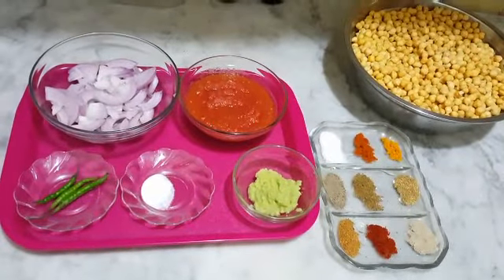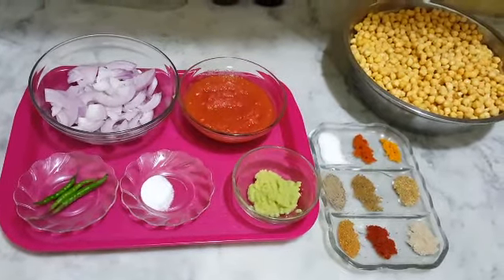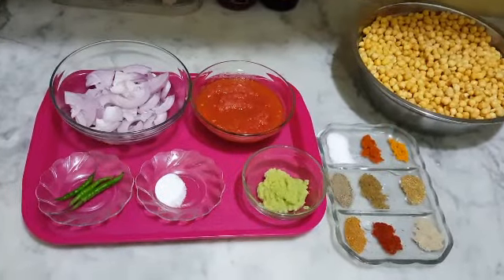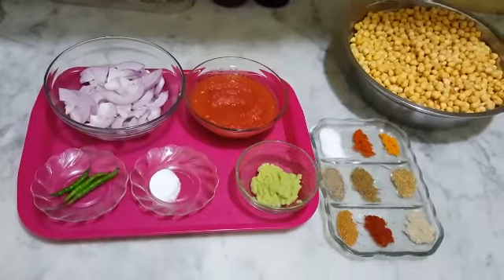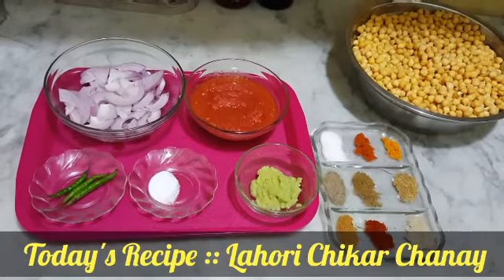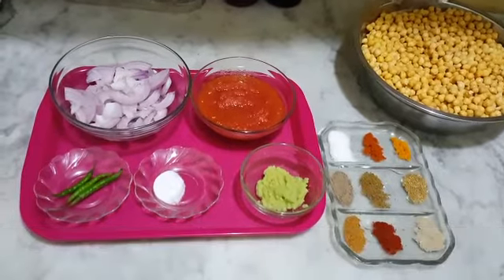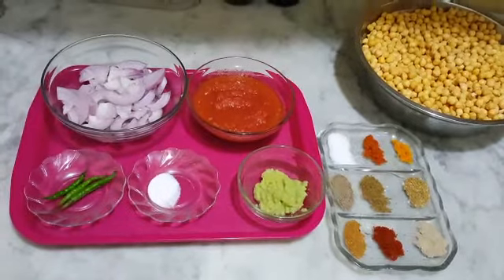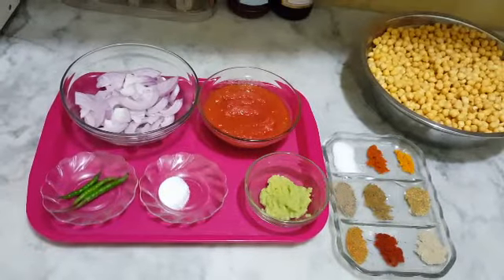Lahori Chikar Chanay | Lahori Chikar Cholay | White Chick Peas Recipe || By FOUR STAR KITCHEN❗❗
INGREDIENTS ::

FOR BOILING ::

WHITE CHICKEN PEAS 700 GMS
WHITE SODA 1/2 TSP

FOR MASALA ::

ONIONS 2 MEDIUM (SLICED)
GINGER GARLIC PASTE 1.5 TBSP
GREEN CHILLIES 3 SMALL
SALT 1.5 TSP
MANGO POWDER 1/2 TSP (AMCHOOR)
RED PAPRIKA POWDER 1/2 TSP
CHAAT MASALA POWDER 1 TSP

WELCOME TO FOUR STAR KITCHEN ❗❗

👍LIKE , ✏COMMENT & SHARE MY VIDEOS ❗❗

🔔PRESS BELL ICON FOR LATEST UPLOADS ❗❗

KEEP WATCHING FOUR STAR KITCHEN❗❗